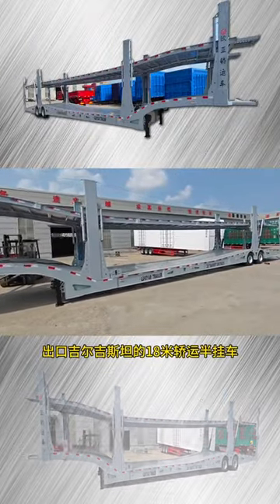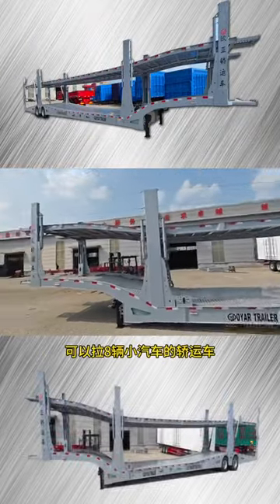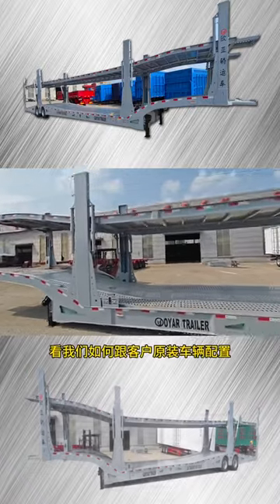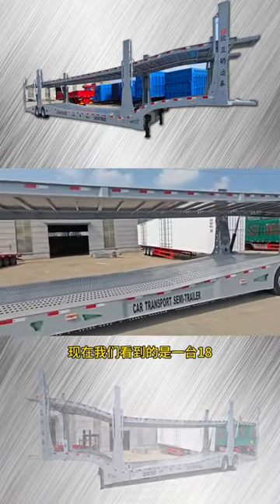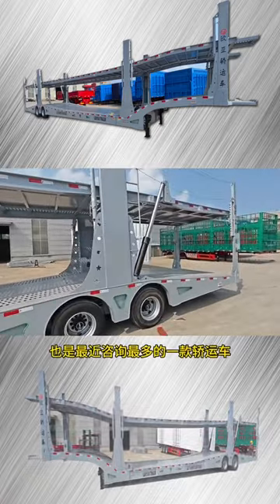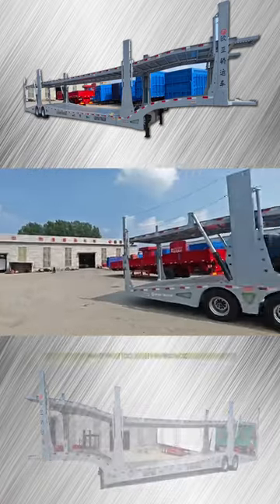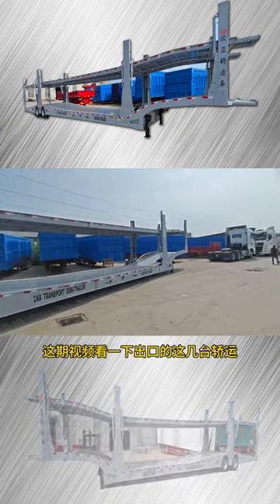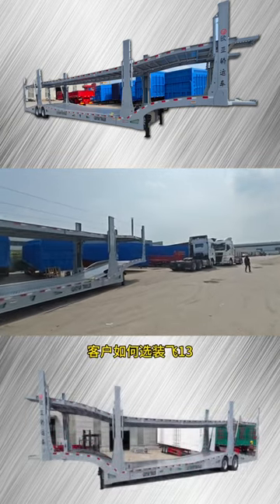3 Axles Bulk Cement Semi Trailer,step deck tri axle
r sale malaysia,jikelele tankers
tri axle skeletal trailer,Curtain Trailer For Sale
heil dry bulk trailers for sale, Flat Low Bed Lorry
20 tri axle chassis for sale, Flatbed Truck Trailer
used gas tanker trailers for sale,fence semi trailer
Bulker Powder Semi Trailer ,semi with dump trailer
used cement tankers for sale,Bulk Cement Transport
water tank trailer for sale,Grain Trailer For Sale
dot 407 trailer for saleDrawbar Tanker Trailers
Front Load Lowbed Trailer,petroleum tanker trailer
Gooseneck Lowboy Trailer , Rear Dump Semi Trailers
three axle gooseneck trailer,rgn gooseneck trailer
40 tri axle chassis for sale,Fuel Tank Full Trailer
tri axle pup trailers for sale, Cement Tank Trailer
military tanker trailer for sale,Cement Bulk Truck
9000 gallon tanker trailer for sale,lori side loader
 Semi Trailer With Gooseneck, Tanker Cement Trailer
40ft container chassis trailer,used low bed trailer
tri axle step deck trailer,Tipper Trailer For Sale
45 cube side tipper for sale,buy container chassis
lightweight container chassis,mac ltt fuel trailers
25 ton triple axle tag trailer for sale,semi end dump
used tanker trailers for sale,tri axle side tipper
side load recycling truck,Container Trailer Crane
side loader garbage truck price,iso tank on chassis
side lifter truck for sale,Oil Fuel Tanker Trailer
Goose Neck Detachable Low Boy Trailer, Lowbed Trailer
tri axle snowmobile trailer,48 foot reefer trailer
53 ft container chassis for sale,Full Stake Trailer
baumann side loader for sale, Tri Axle Trailer Sale
Lowboy Semi Trailer Price For Sale ,Quad Axle Trailer
used tri axle step deck for sale,Removable Gooseneck
2 Axle Low Loader Trailer ,small fuel tank trailer
3 axle car trailer for sale,tri axle grain trailer
5000 gallon tanker trailer,tamiya maersk container
shipping container gooseneck trailer for sale,side tipper
extendable trailer for sale,polar tankers trailers
Side Lifter Truck Trailer For Sale ,high cube trailer
40 container trailer for sale,Flatbed Semi Trailer
flatbed truck trailer vehicle trailer for sale veh, Bomb Cart
malone microsport low bed kayak trailer,Grain Trailer
 Tipping Semi Trailers 2 Axles,used flatbed trailer
 3 Axle Side Loaders Semi Trailer,32 ton side tipper
stainless steel reefer trailer,Curtainsider Trailer
tractor trailer container,pneumatic cement trailer
flatbed trailers equipment tools,tri axle low loader
triple axle enclosed gooseneck trailer,53 ft chassis
water tank and trailer for sale,semi lowbed trailer
grw tankers and trailersdry bulk tanker for sale
25 cube side tipper for sale,bulk tankers for sale
2 Axle Low Loader Trailer ,small fuel tank trailer
aluminum tanker trailers for sale,double side tipper
truck trailer storage containers,Rear Dump Trailer
 40 Ft Flatbed Trailer For Sale,large reefer trailer
triple axle boa